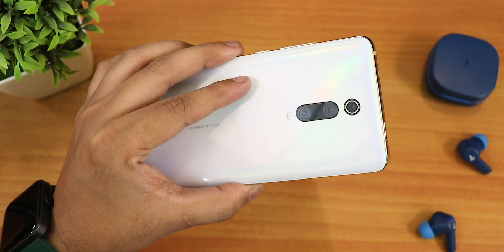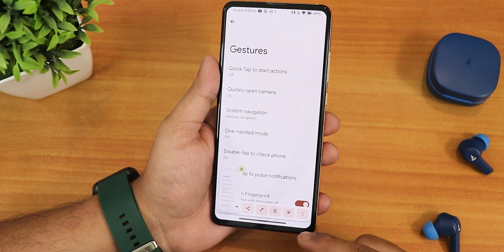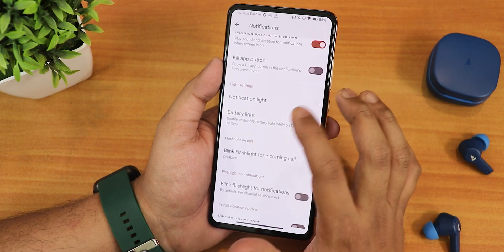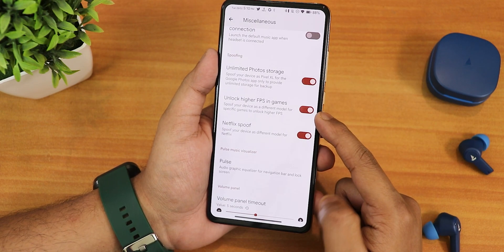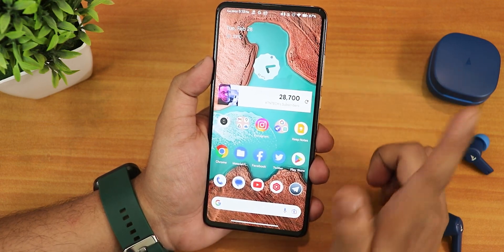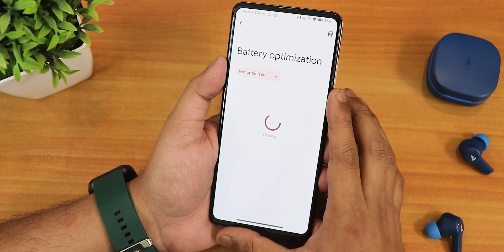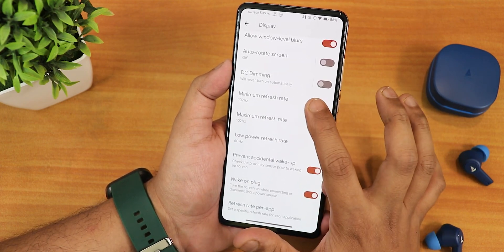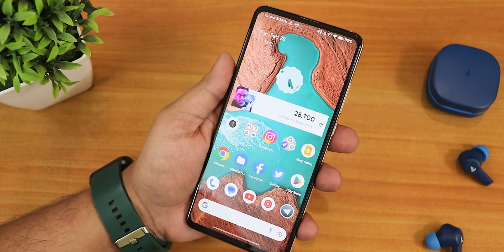EvolutionX v7.6.2 On Redmi K20 Pro! [26/02/2022 Build Review]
UPI: titash.sharma-1@okaxis

Timestamps:

0:00 Intro
0:10 Build Info, About & System
2:38 The Evolver [Customizations]
7:37 Stock Launcher, Recents, 102Hz
9:33 FOD, FaceUnlock & AppLock
10:33 Camera Experience
11:53 Battery Life & Settings
12:51 Sound Settings
13:29 Display Settings
15:08 Safetynet, DRM, Photos Unlimited
15:22 Performance with apps
16:17 Benchmarks & Conclusions